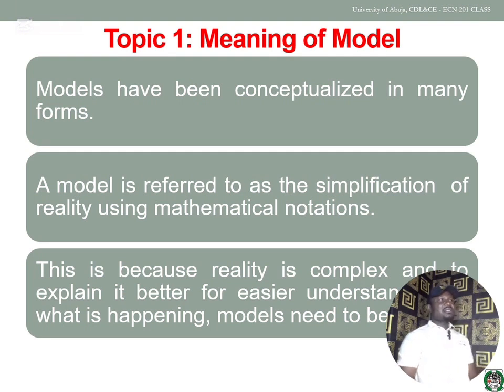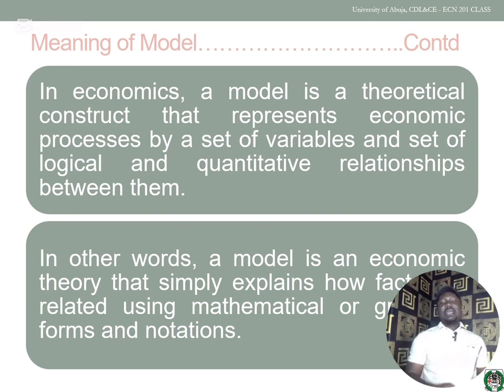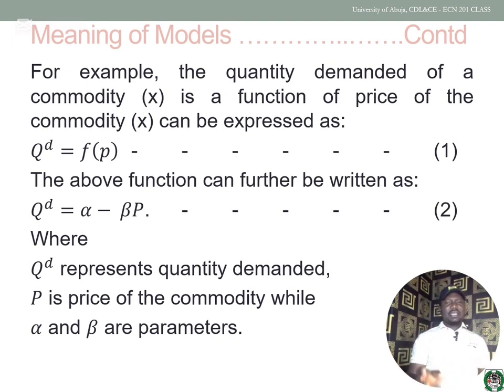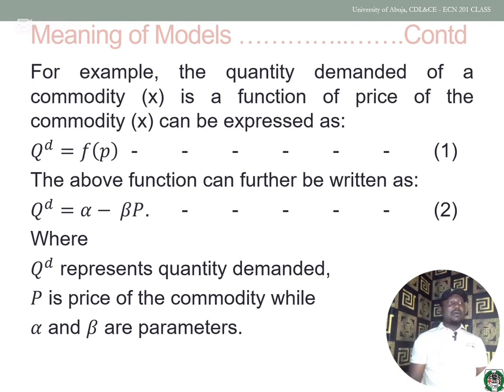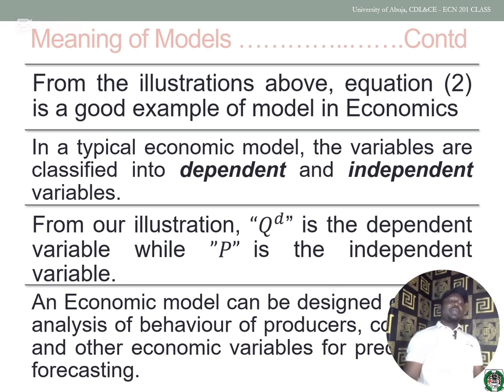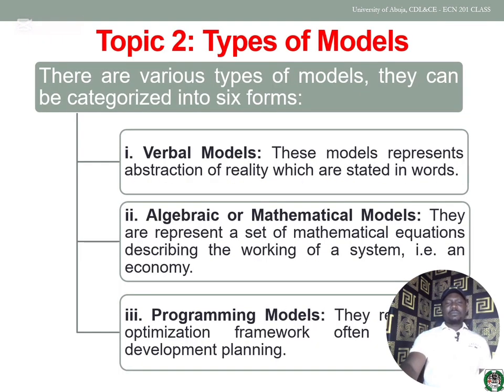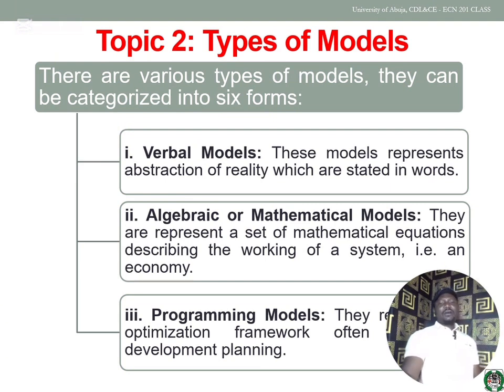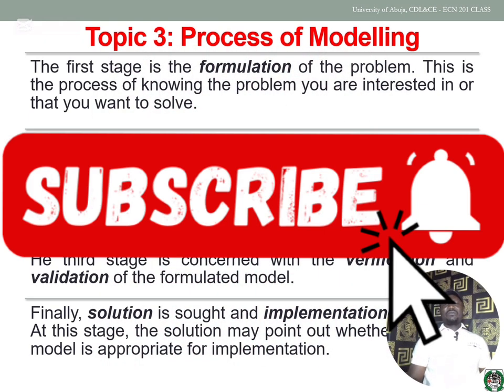Concept of Models in Microeconomics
In this lecture, we discuss meaning of models, types and uses of models in Microeconomics